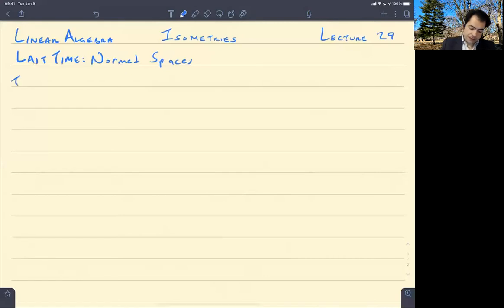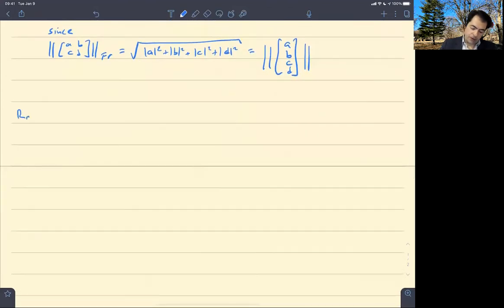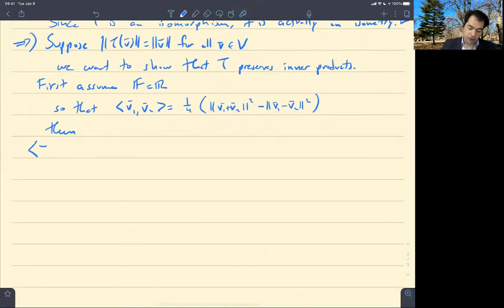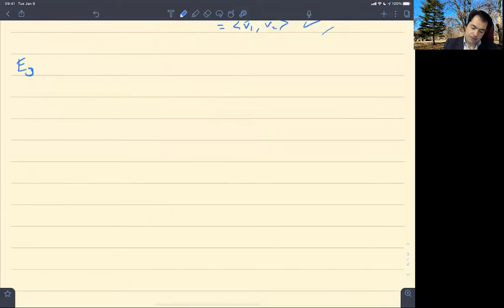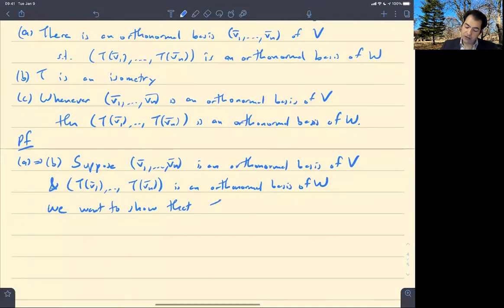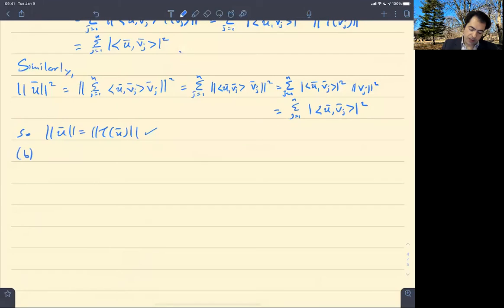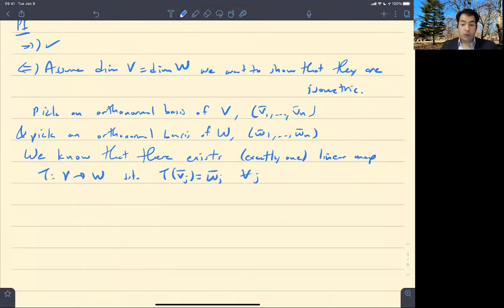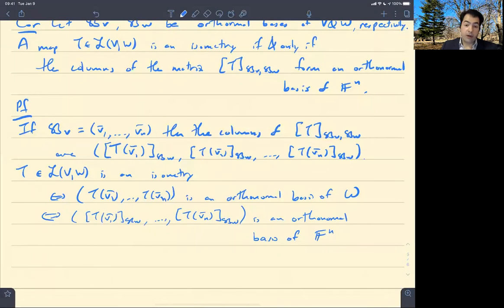Linear Algebra Lecture 29: Isometries